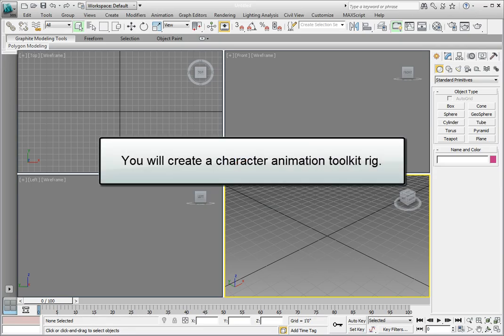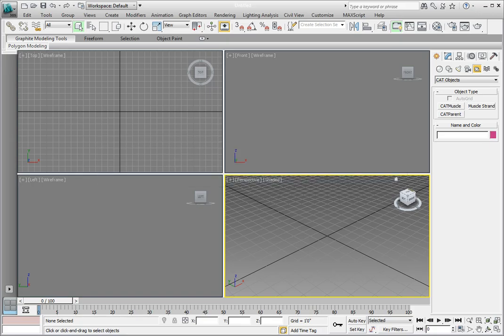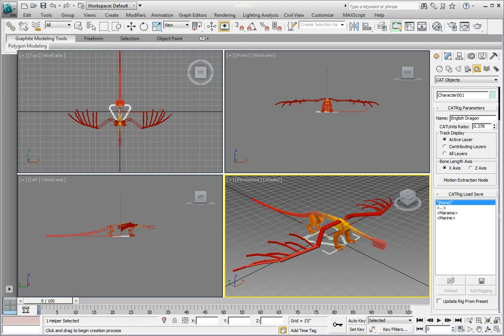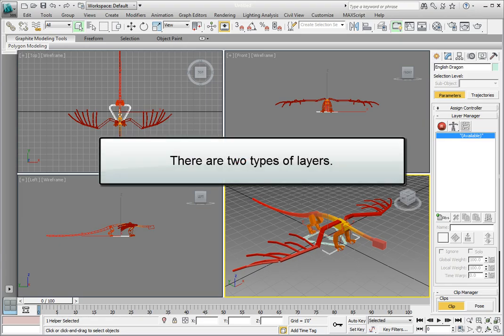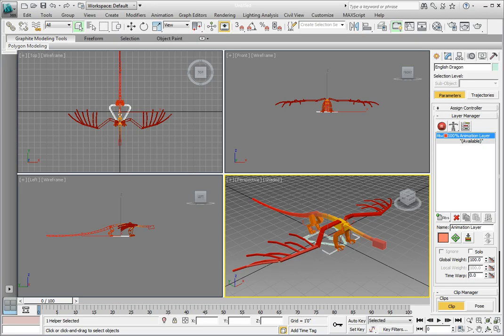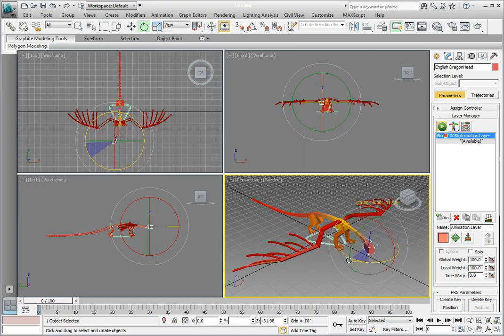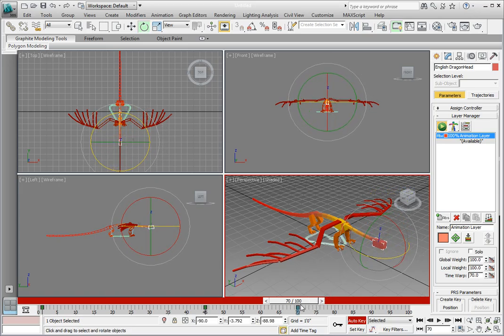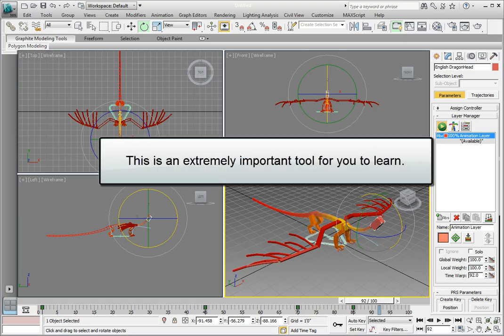Lecture 172 Teached by Steven Schain Free 3ds Max Tuts by Aamir Nadeem Web and Software Developer